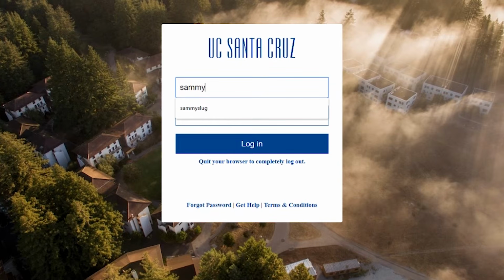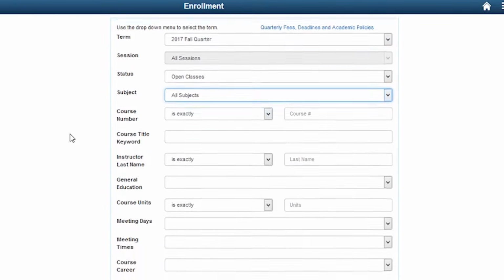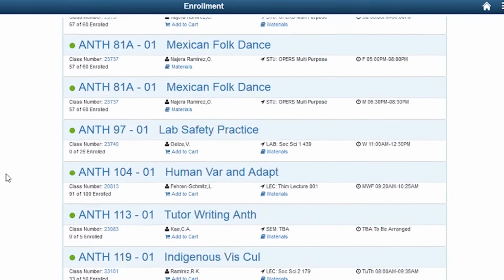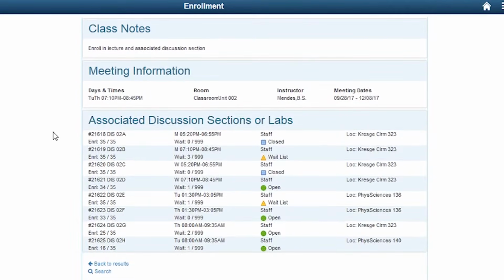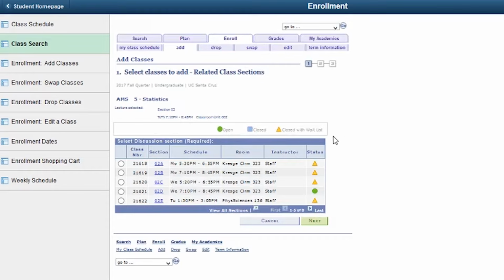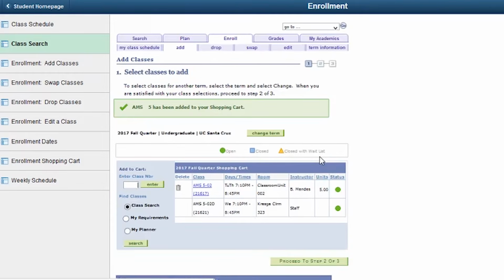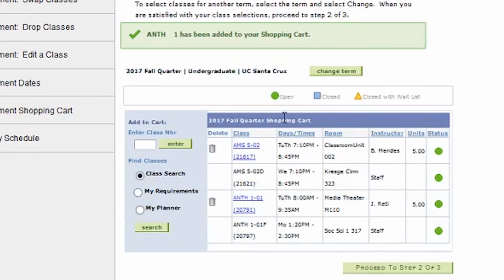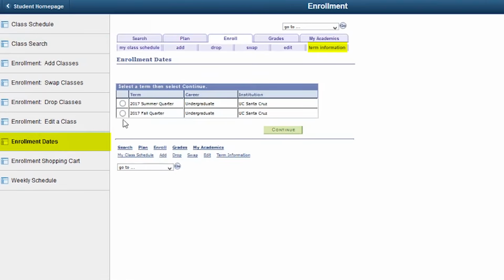Enrollment Tutorial Part 1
Get familiar with how to use the MyUCSC student portal for class enrollment